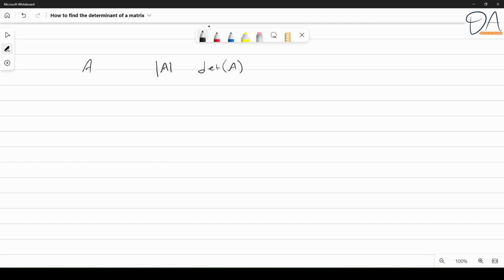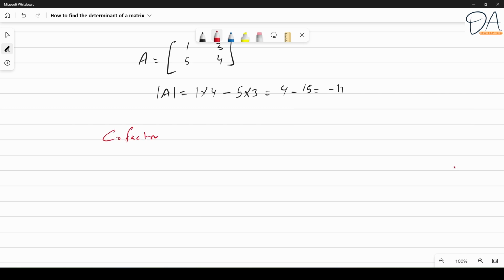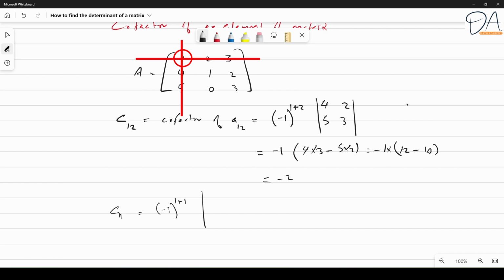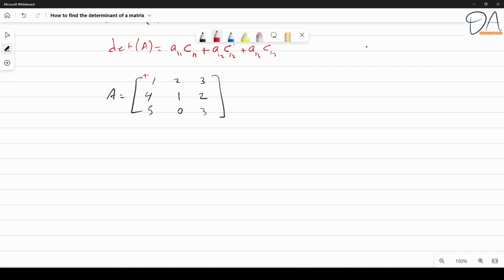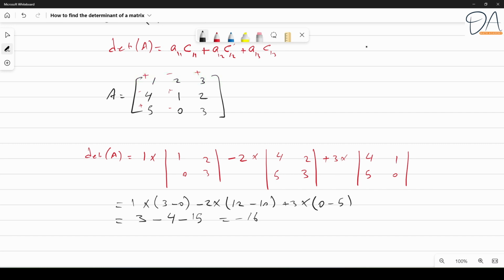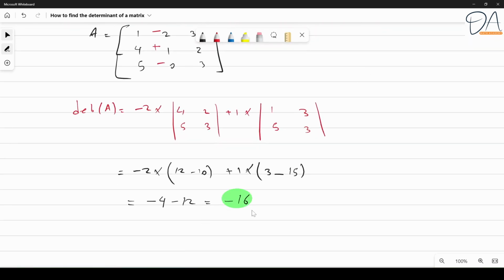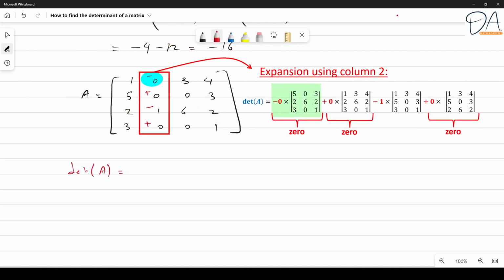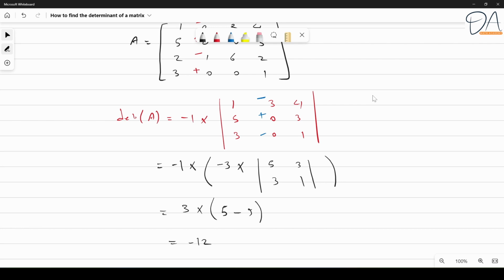How to Find Determinant of a Matrix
This video describes how to determinant of a matrix using the cofactor expansion method. The cofactor of an element of a matrix is explained and examples are given to show how to calculate it. The video contains examples to calculate the determinant of a 1x1 matrix, 2x2 matrix, 3x3 matrix, and 4x4 matrix.

Video contents:
00:00 Intro
00:06 Notation
00:52 Determinant of a 1x1 matrix
01:28 Determinant of a 2x2 matrix
01:51 Example (2x2 determinant)
02:25 Cofactor of an element
05:03 Computing determinant by cofactor expansion
06:14 Example (3x3 determinant by a row expansion)
08:49 Example (3x3 determinant by a column expansion)
11:19 Example (4x4 determinant)